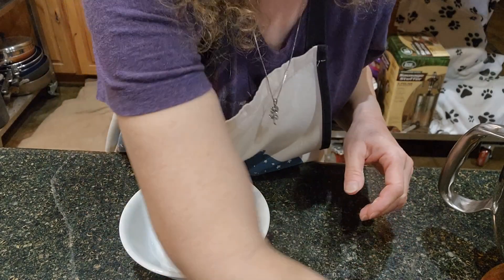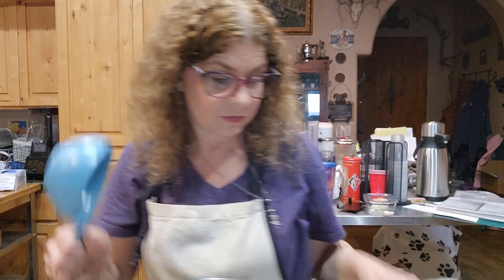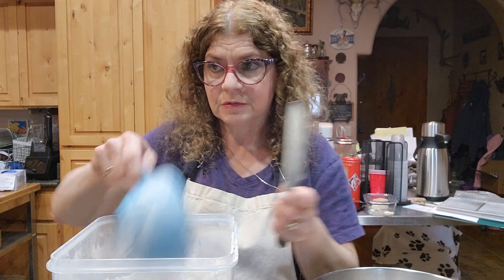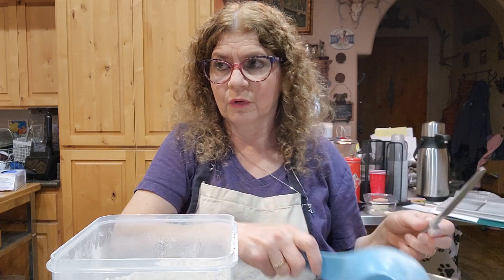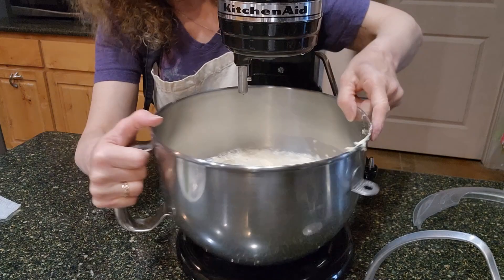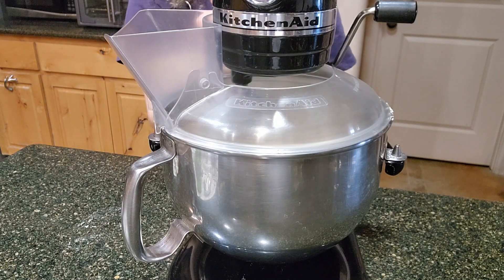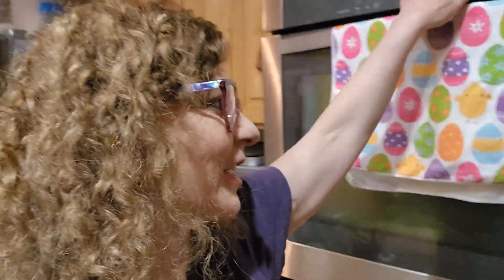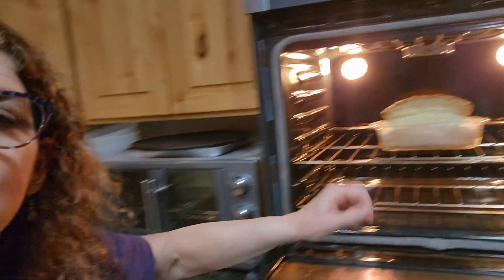Beer Bread Super Simple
My beer bread is very easy to make and taste so good. I have made it with a lot of different brands; tonight I use Apple Ale.